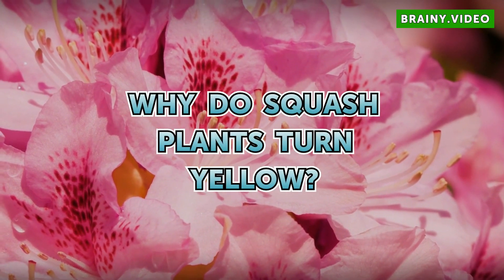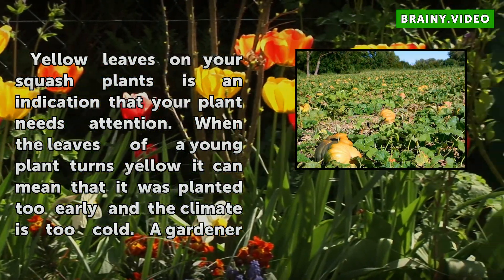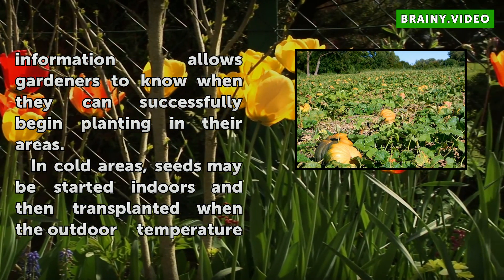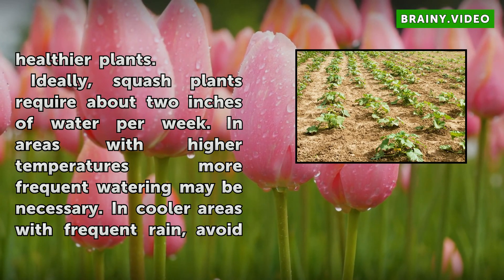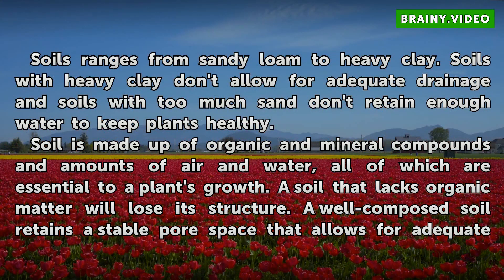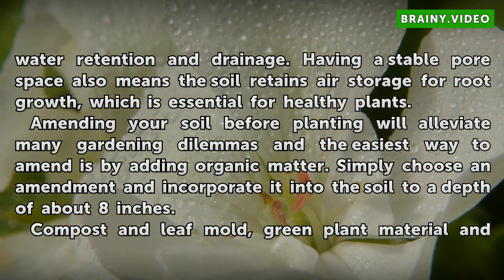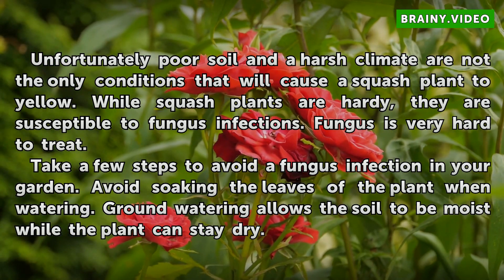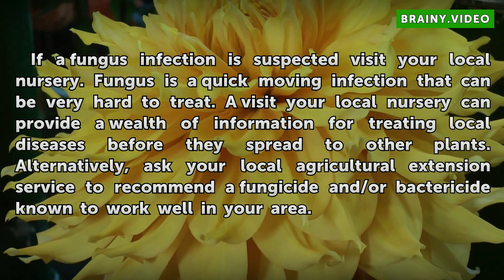Why Do Squash Plants Turn Yellow?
Why Do Squash Plants Turn Yellow?. Squash plants are usually easy to grow and reward the gardener with a fruit that is ready to pick shortly after pollination. Healthy squash plants require fertile, well-drained soil, full sun and sufficient moisture. If the leaves on your squash plants turn yellow this is an indication that something is wrong.

Table of contents Why Do Squash Plants Turn Yellow?
Growing Squash 00:45
Managing Climate Conditions 01:50
Improving Soil Conditions 02:38
Preventing Yellow Leaves on Squash Plants 03:53
Fighting Fungus 04:29